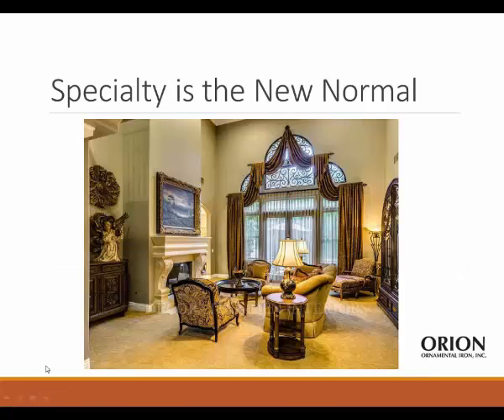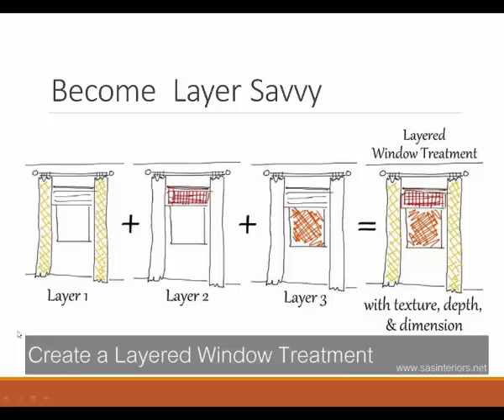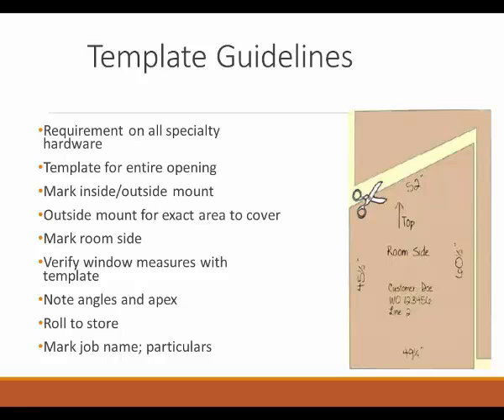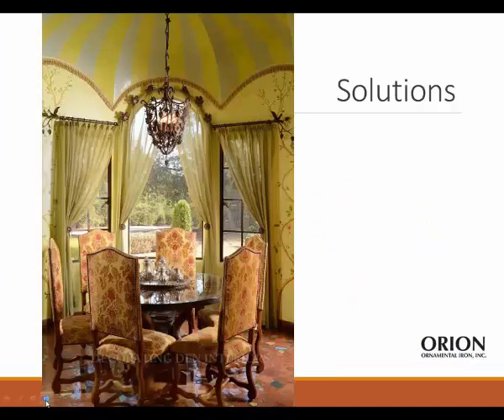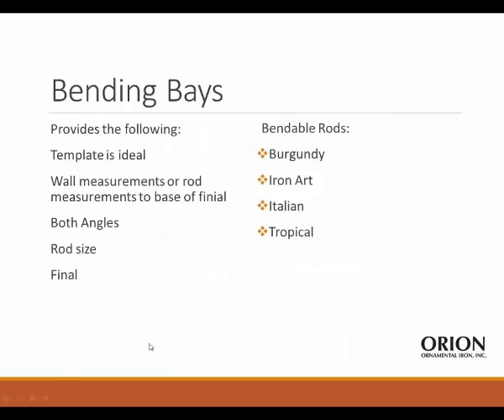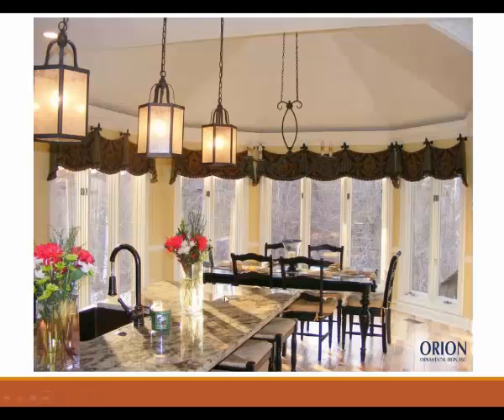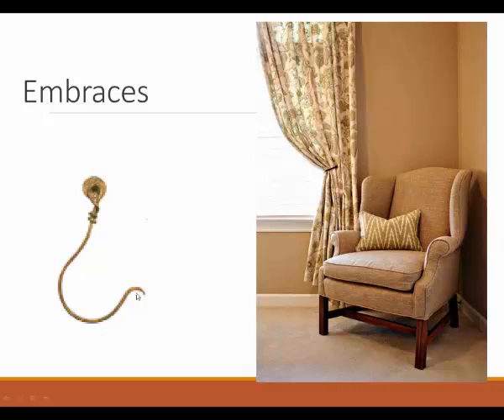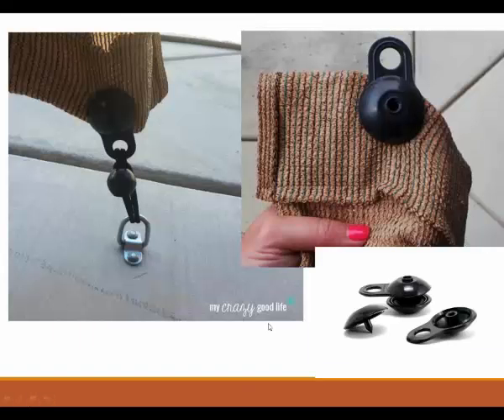Specialty Solutions and Services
This month's webinar discusses custom drapery hardware solutions to specialty windows and Orion's custom specialty services.